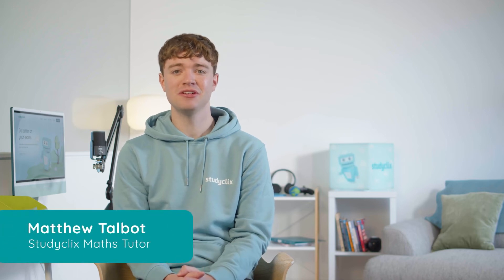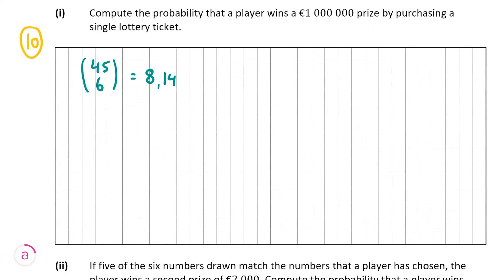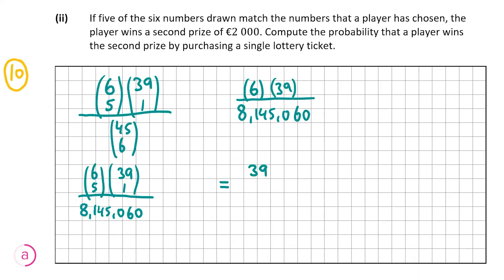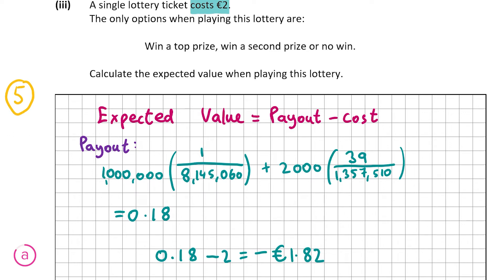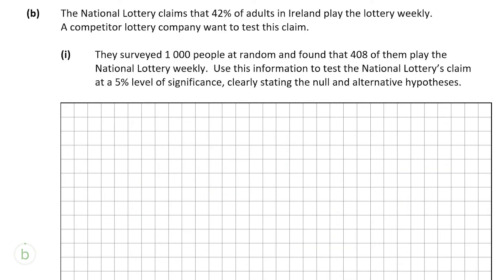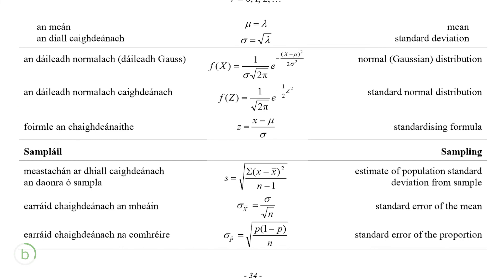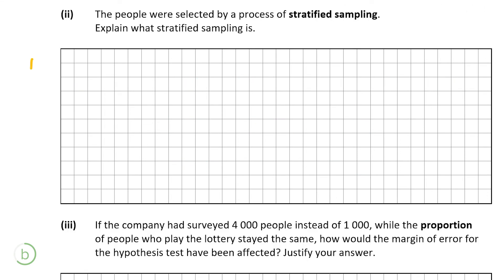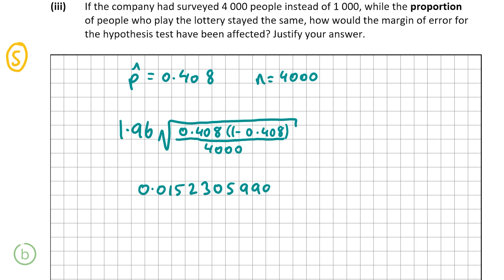Studyclix: Leaving Cert Higher Level Maths - 2022 Mock P2 (Option A) Q8